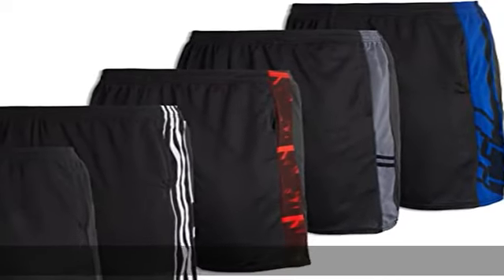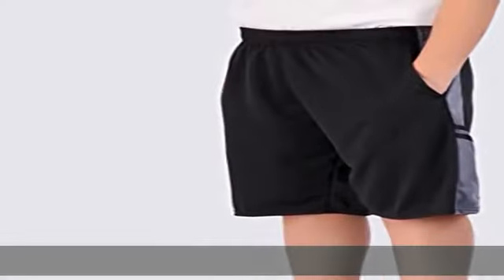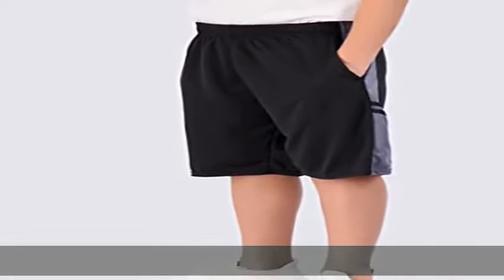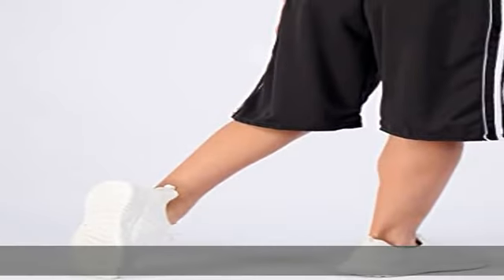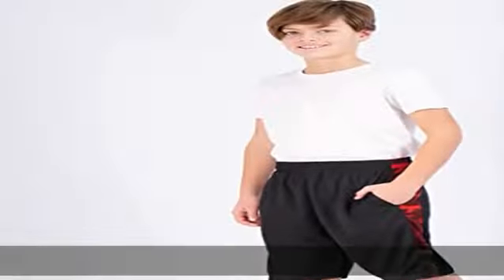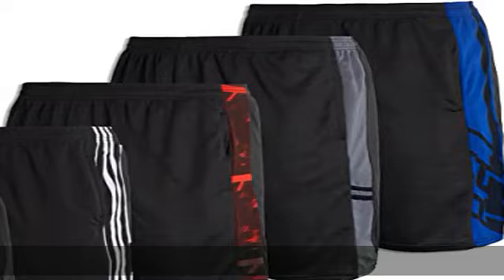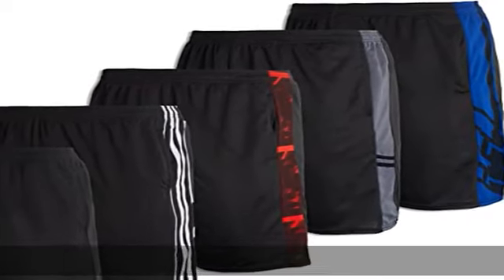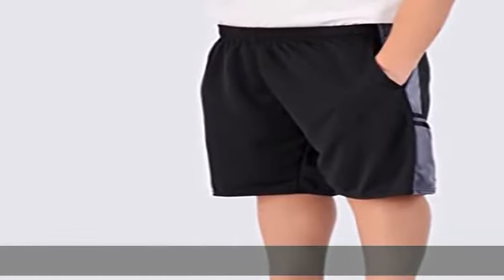Real Essentials Boys' 5-Pack Mesh Active Athletic Performance Basketball Shorts with Pockets